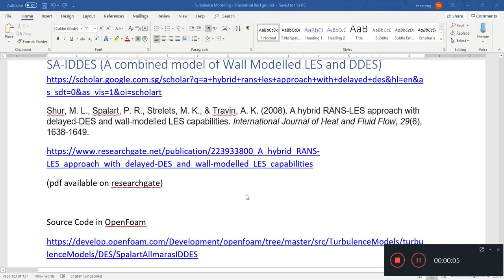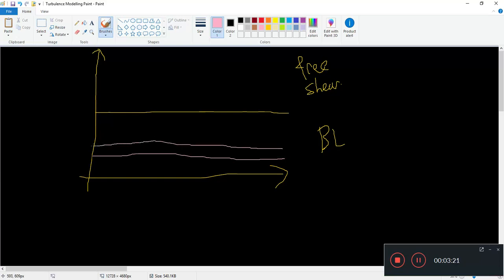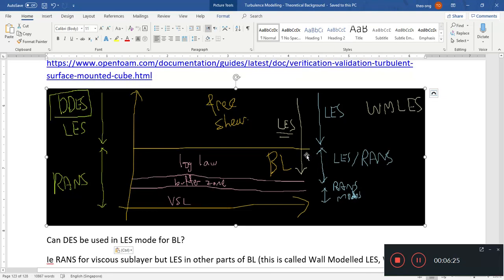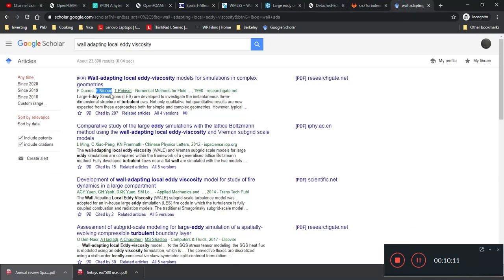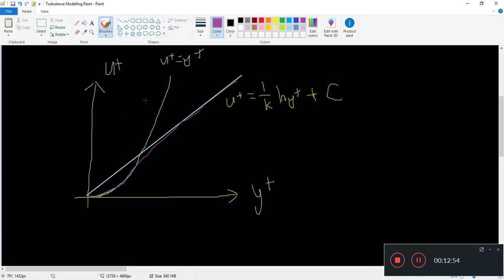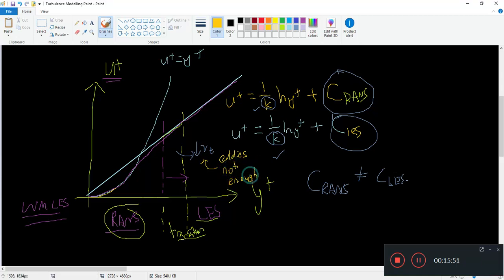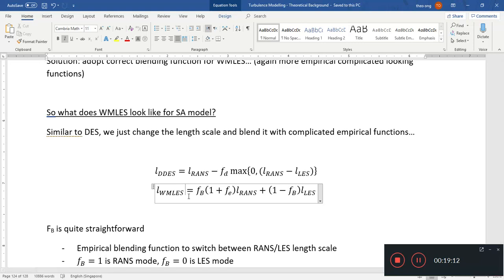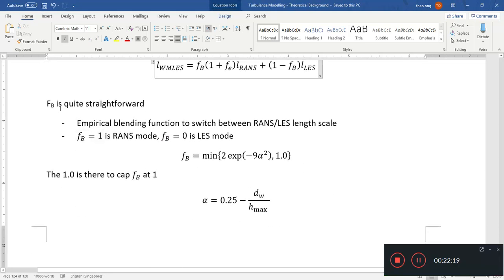Turbulence Modelling 65 - Spalart Allmaras Improved Detached Eddy Simulation SA IDDES Introduction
Shur, M. L., Spalart, P. R., Strelets, M. K., & Travin, A. K. (2008). A hybrid RANS-LES approach with delayed-DES and wall-modelled LES capabilities. International Journal of Heat and Fluid Flow, 29(6), 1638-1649.

P.R. Spalart, S. Deck, M.L. Shur, K.D. Squires, M.K. Strelets, and A. Travin. A New Version of Detached-eddy Simulation, Resistant to Ambiguous Grid Densities. Theoretical and Computational Fluid Dynamics, 20(3):181–195, 2006.